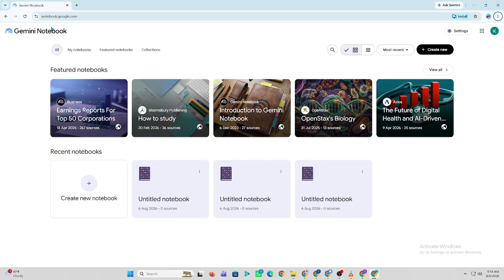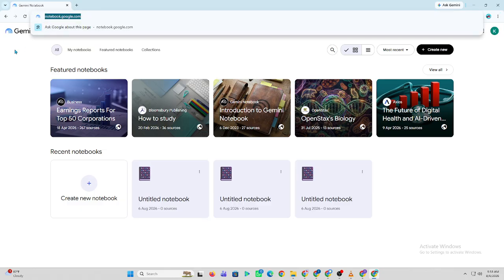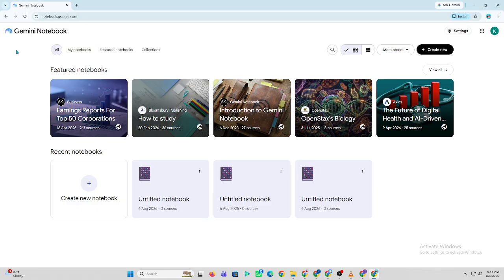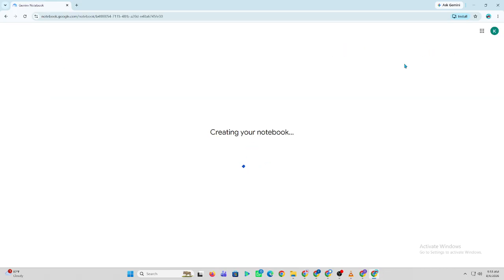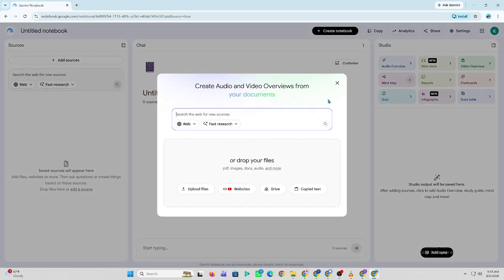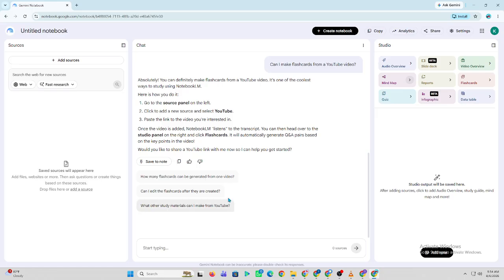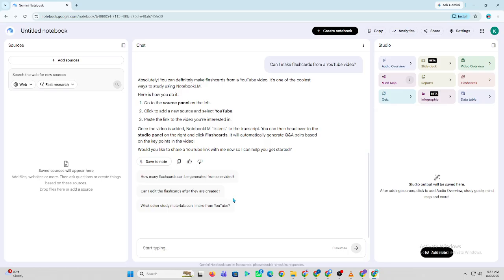How to Create Study Guides with NotebookLM Full Guide 2026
Learn how to create study guides with NotebookLM with this complete 2026 step-by-step guide. In this tutorial, you'll discover how to use Google NotebookLM to turn your notes, textbooks, PDFs, lecture materials, research papers, and other study resources into organized, AI-powered study guides. Learn how to upload your learning materials, generate concise summaries, identify key concepts, and organize information for more effective studying.

We will also cover how to create chapter summaries, extract important facts, generate review notes, compare multiple sources, build revision materials, and prepare for quizzes and exams. You'll learn practical workflows for school, college, university, certification courses, and self-paced learning while keeping AI-generated responses grounded in your uploaded sources.

Whether you are a student, teacher, educator, researcher, lifelong learner, or AI enthusiast, this guide will help you create study guides with NotebookLM, improve your learning experience, and study more efficiently using AI.